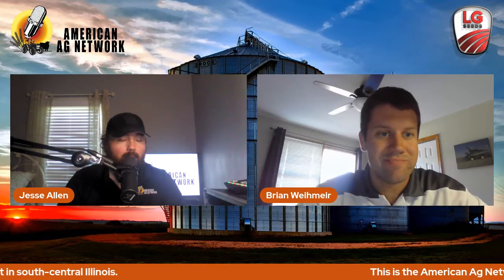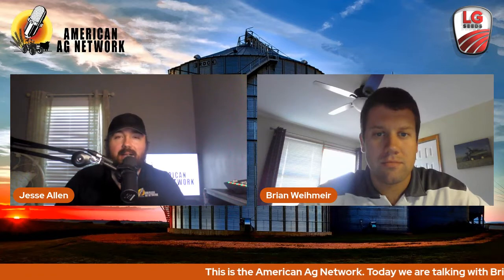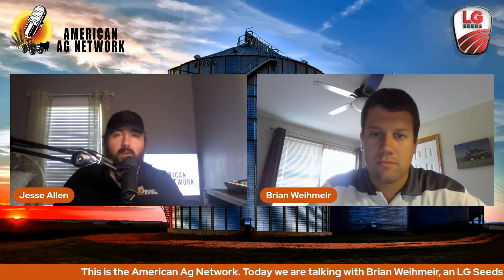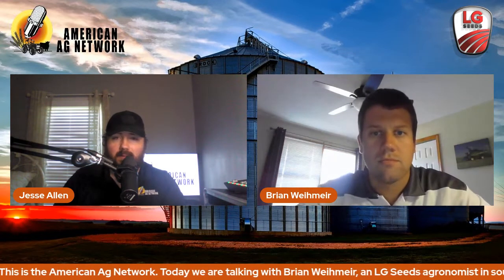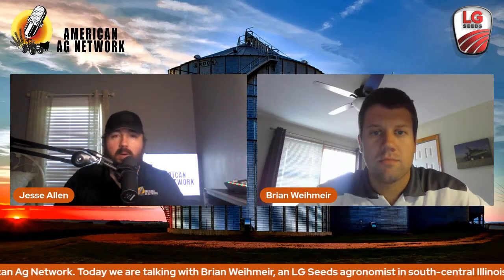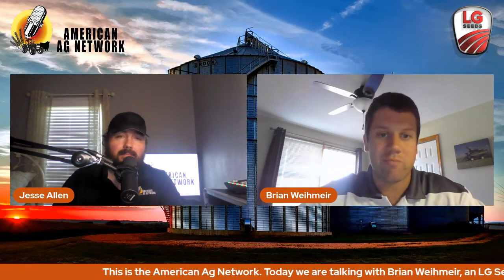Discussing Black Cutworm in Corn with LG Seeds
Jesse Allen talks with LG Seeds agronomist Brian Weihmeir about black cutworm and it's impact on corn.